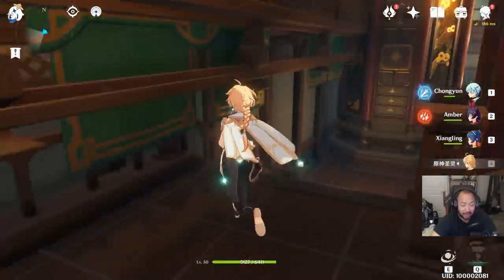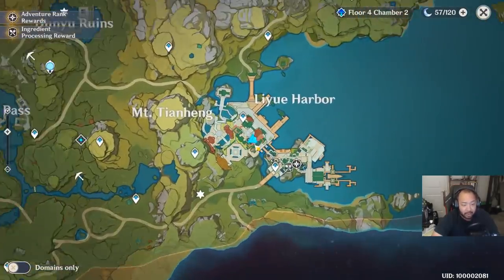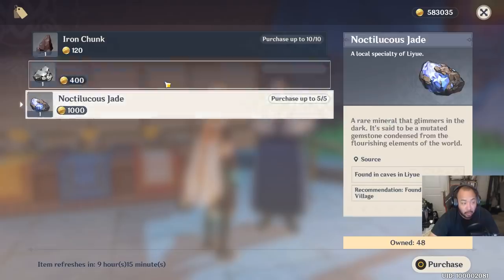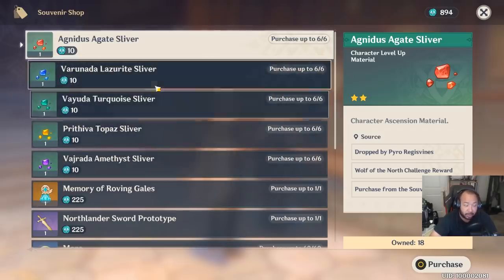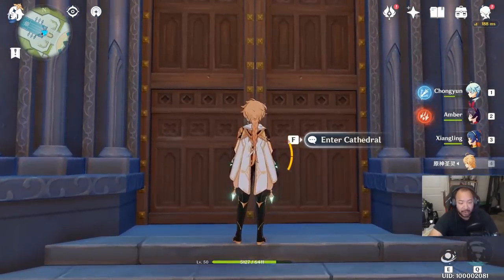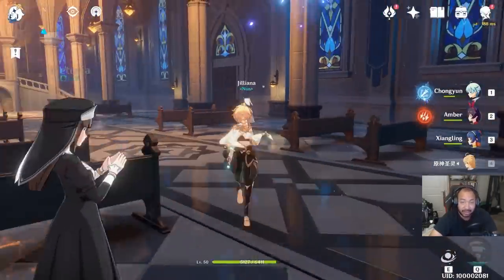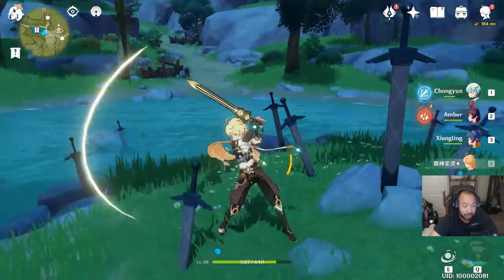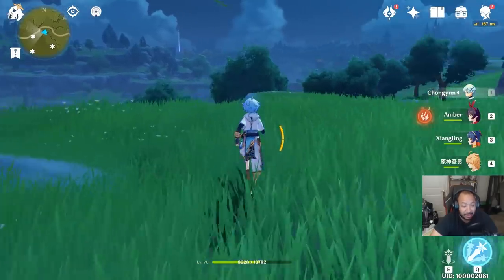7 Starter Secrets You Might Have Missed - Genshin Impact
Join me in this Genshin Impact video as we talk about 7 secrets that you might have missed when starting Genshin Impact.